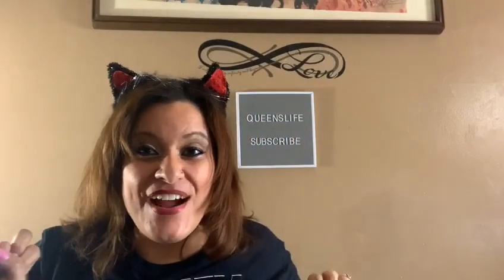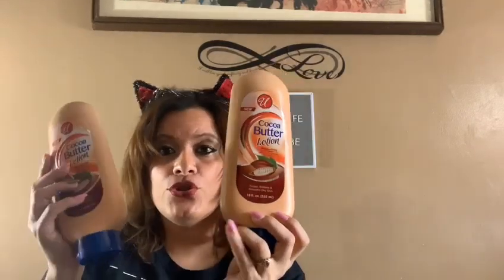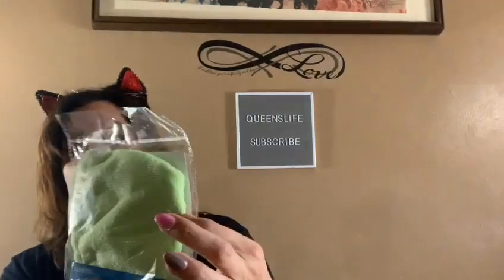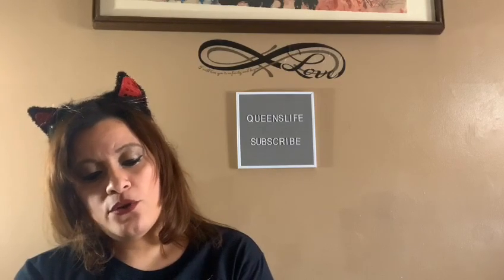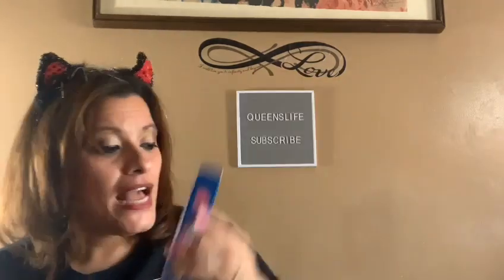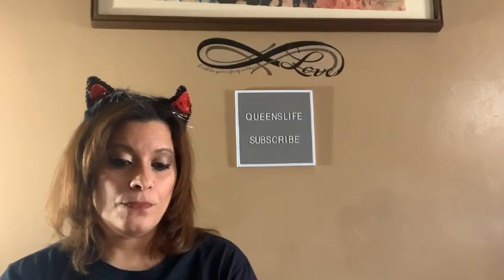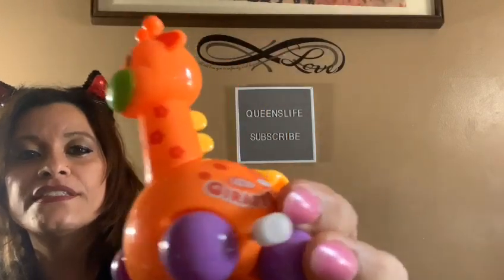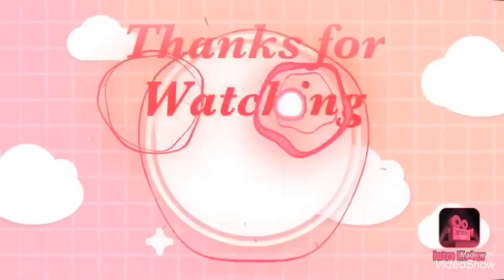Dollar Tree Haul PT 1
SEND GIFT CARDS TO:
QUEENSLIFE
98 NORTH ST

WANNA HELP US HIT 10K!?